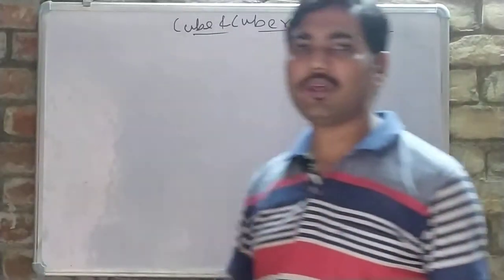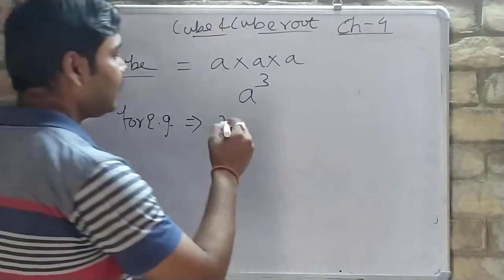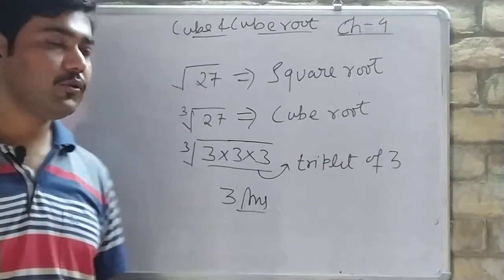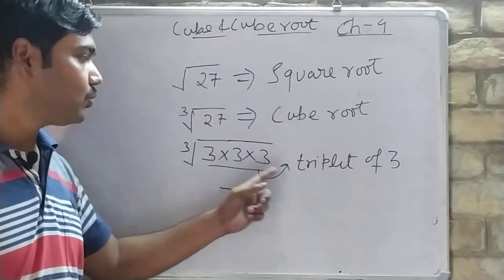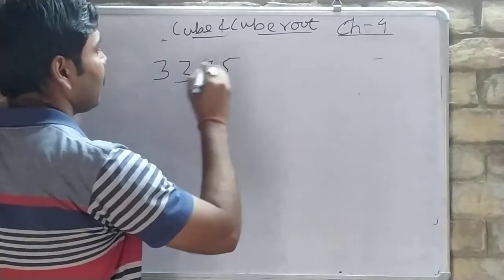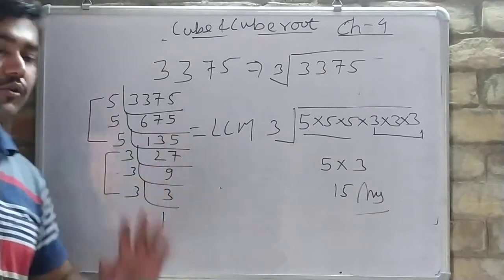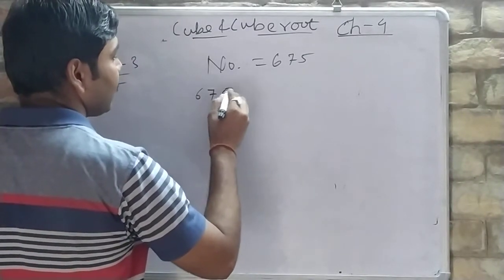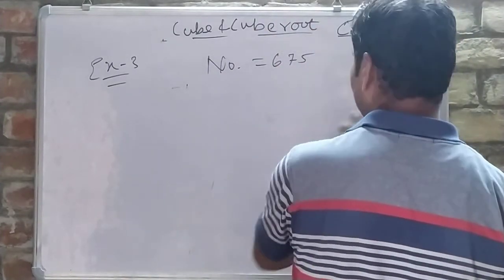Class-8th,MATHS||Ch-4,Cube&Cube root||by Ajitesh Tiwari